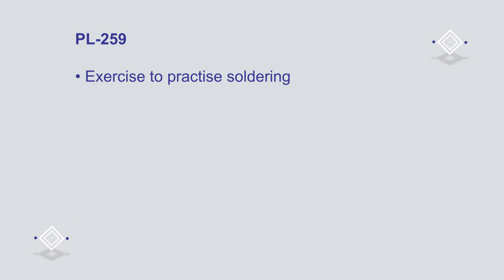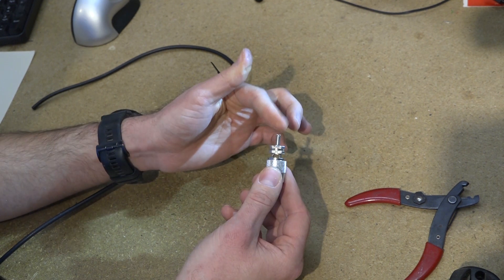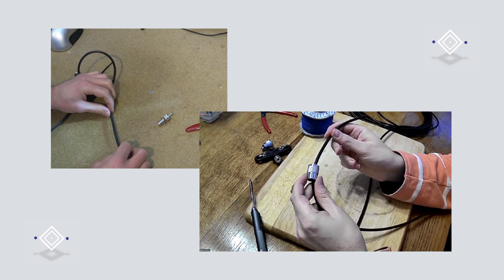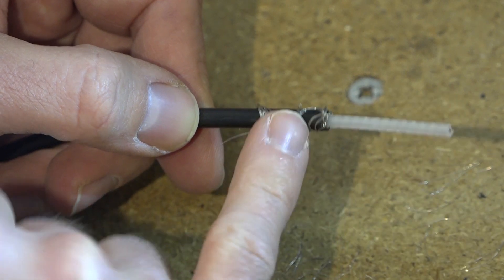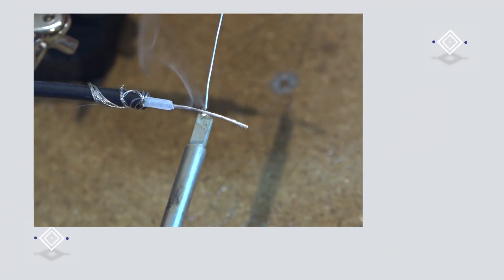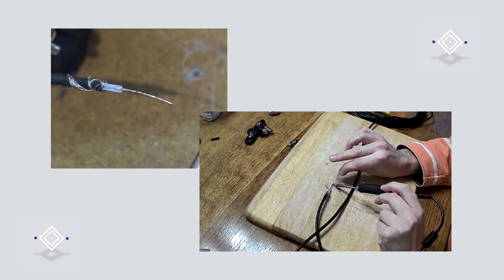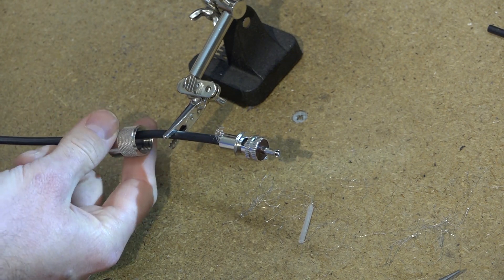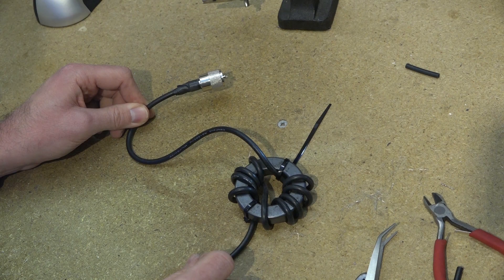RSGB: Useful practical skills videos - soldering a PL 259 to a cable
This is the third in our video series showing useful practical skills for new licensees. It shows Rob, M0VFC teaching Lee, M7MUT how to solder a PL-259 plug onto a length of coax, ready to attach to an antenna. You can see this and the earlier videos on the RSGB

We're providing these video resources to link with British Science Week and as part of our continuing 'Get on the air to care' campaign with the NHS - supporting wellbeing amongst the amateur radio community during the ongoing restrictions when radio amateurs can't meet up.